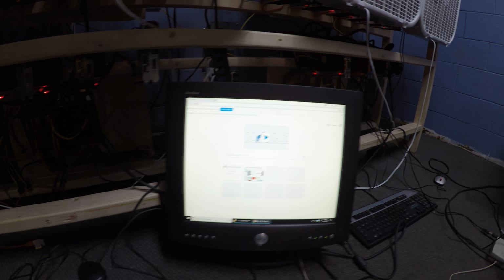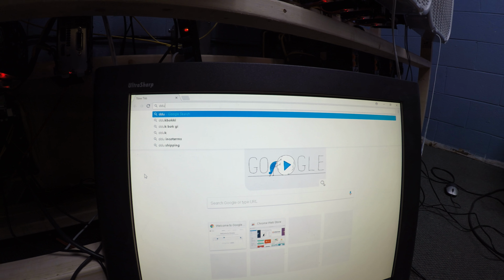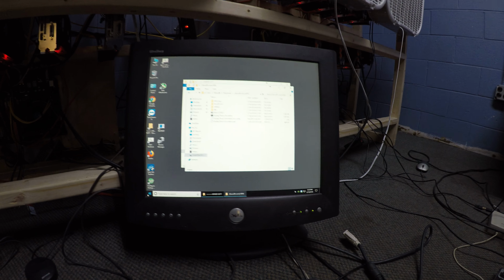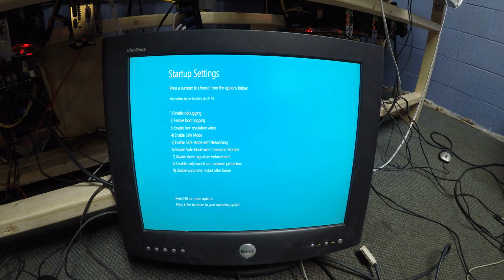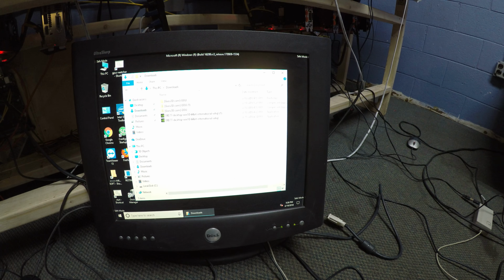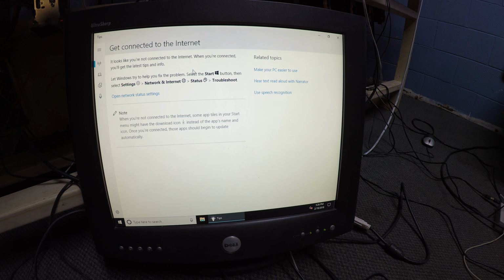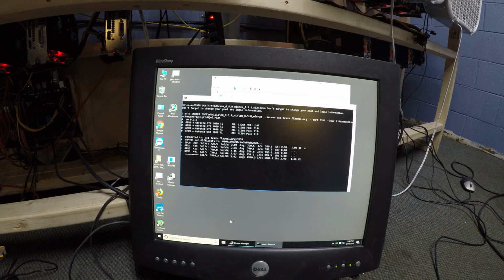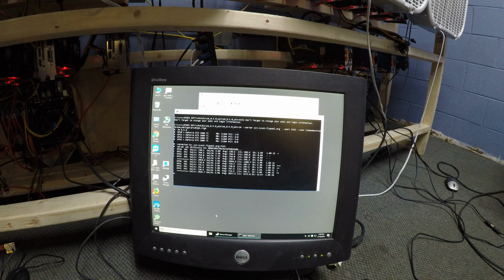How to reinstall GPU drivers Nvidia Radeon all at once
the best and fastest way to re-install all graphics unit GPU drivers at once.
1) Download DDU
2) restart windows 10 in safe mode
3) Run DDU
4) install new drivers
5) wait for 5-25 minutes depending on how many gPUs you have.